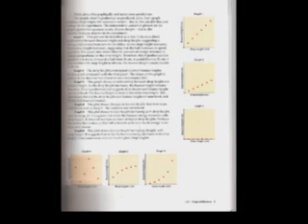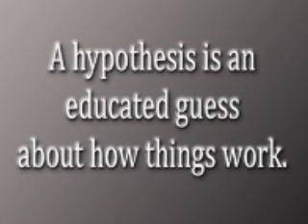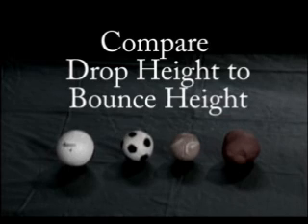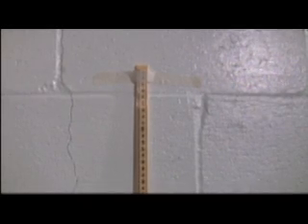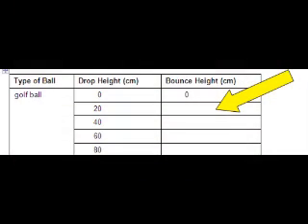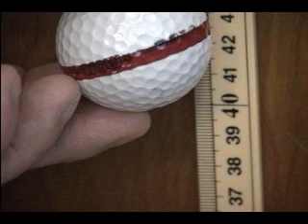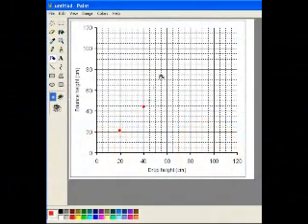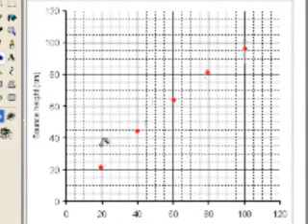Drop and Bounce Lab 1 05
Learn how the height a ball is dropped relates to how high it bounces.  Collect the data, and visualize it on a graph.